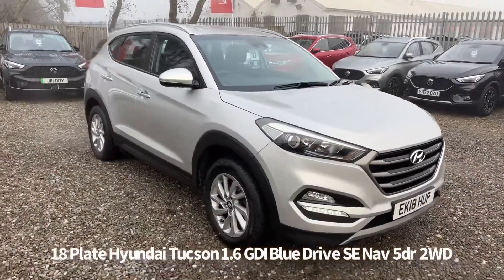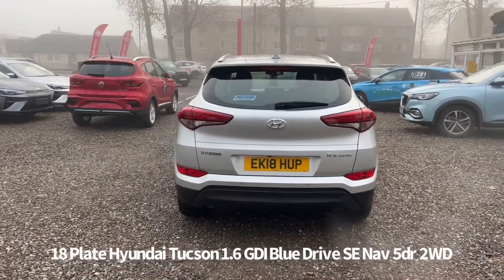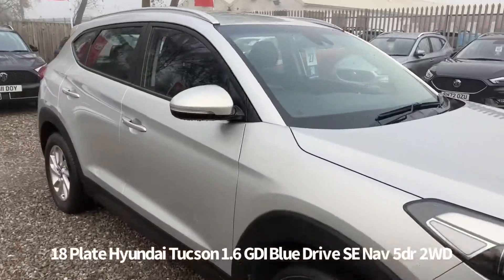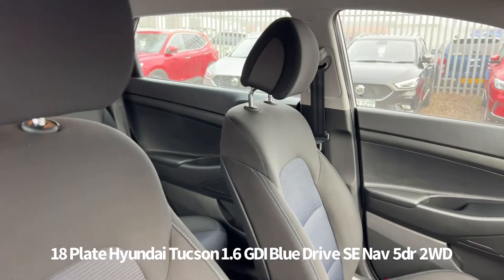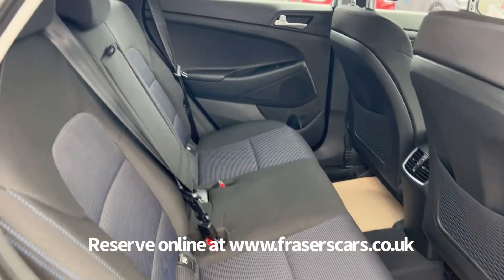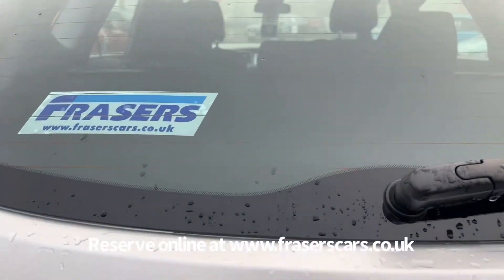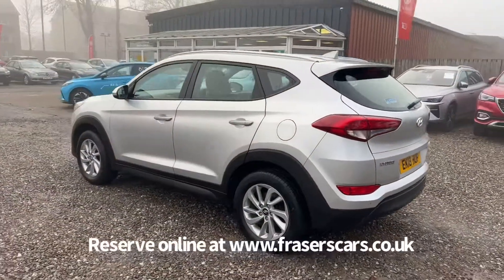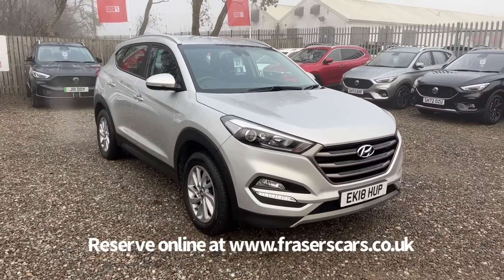18 Plate Hyundai Tucson 1.6 GDI Blue Drive SE Nav 5dr 2WD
18 Plate Hyundai Tucson 1.6 GDI Blue Drive SE Nav 5dr 2WD now available at Frasers of Falkirk MG.